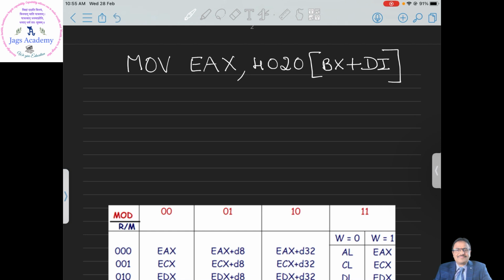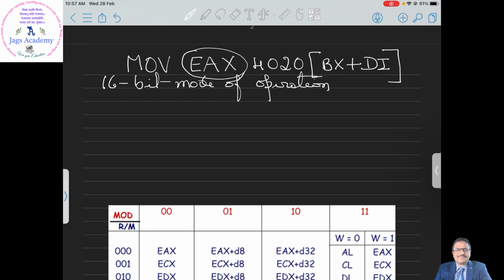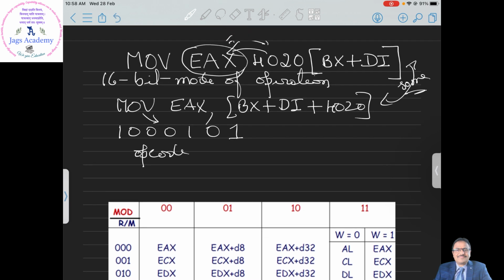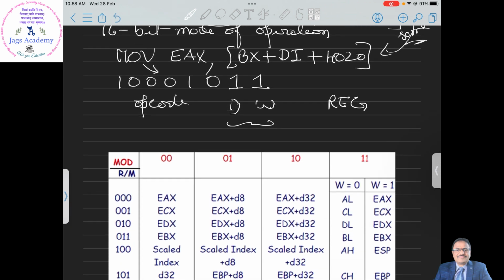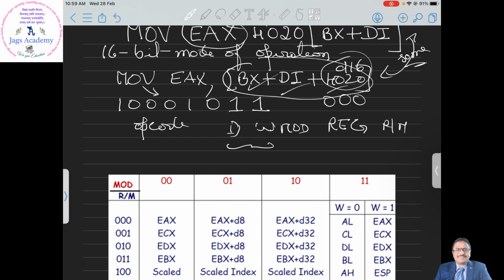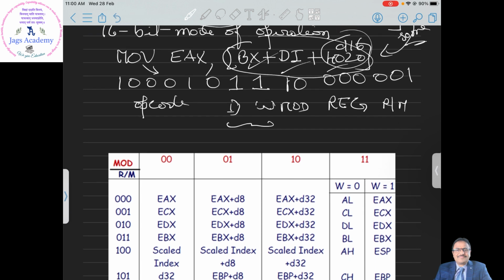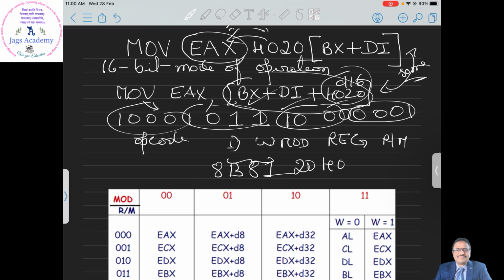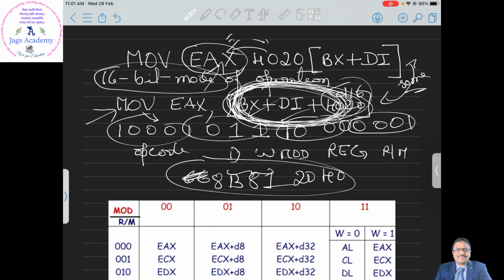8086 Assembly to Machine Instruction Example MOV EAX,4020[BX+DI]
Convert Assembly Instruction MOV EAX,4020[BX+DI] to Machine Instruction